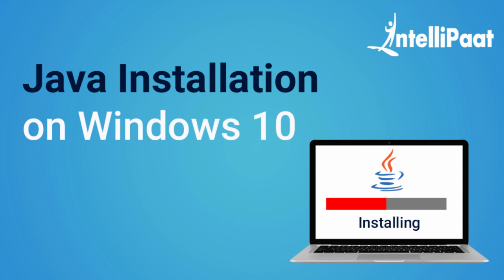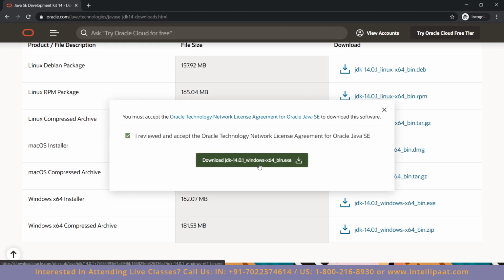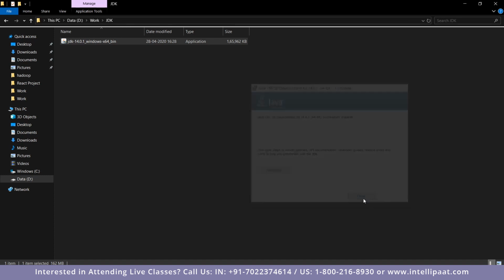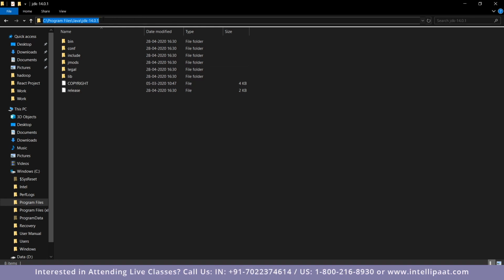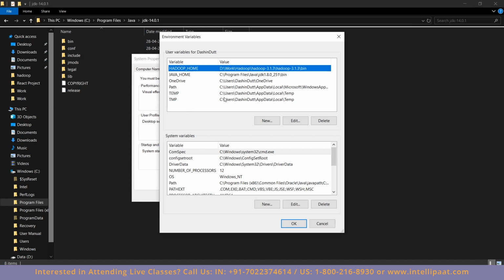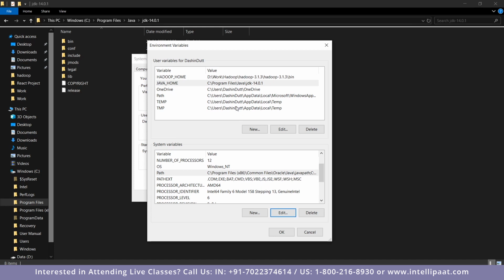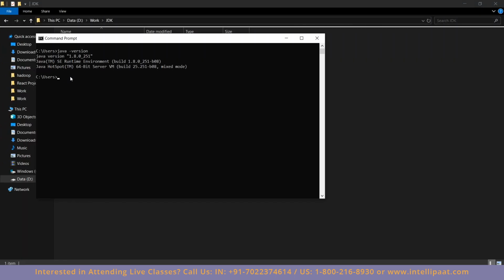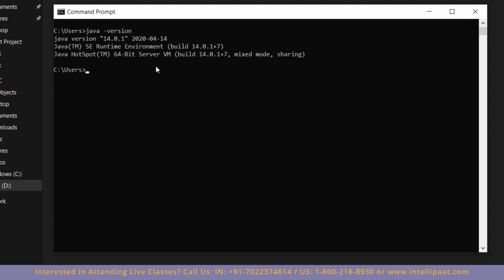How to Install Java on Windows 10 | Java Installation in Windows 10 | Intellipaat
In this Java Installation in Windows 10 you will learn step by step how to install java in your windows system.

📰 Interested to learn Java Programming still more? Please check similar Java Programming certification blogs

Are you looking for something more? Enroll in our java course & become a certified java Professional It is a 40 hrs instructor led java training provided by Intellipaat which is completely aligned with industry standards and certification bodies.

Got any questions about java programming? Ask us in the comment section below.
Why should you opt for a java career?

Java is an evergreen programming language that is being used in most of the organizations. You will grab the best jobs in top MNCs after finishing this Intellipaat java online training. The entire Intellipaat java course is in line with the industry needs. There is a huge demand for java certified professional. Hence this Intellipaat java tutorial for beginners is your stepping stone to a successful career!